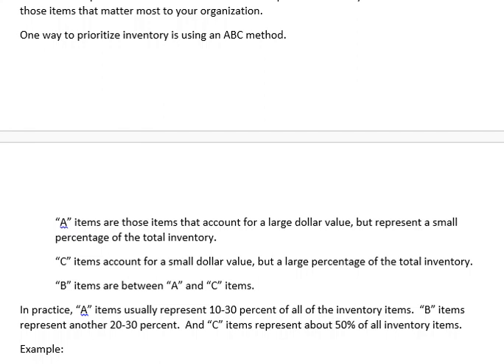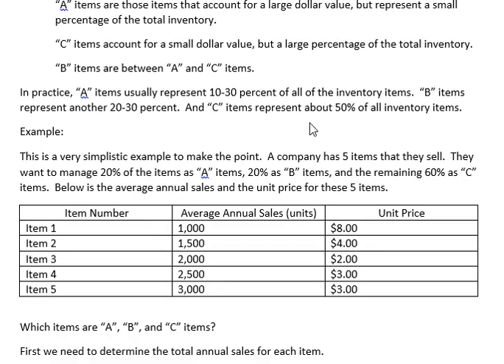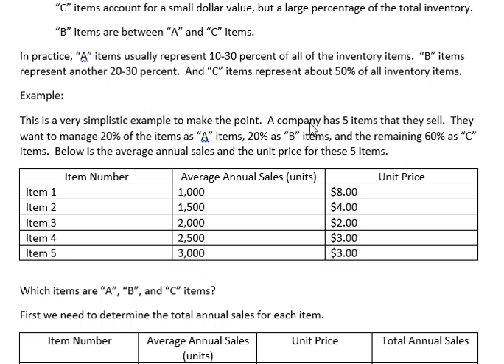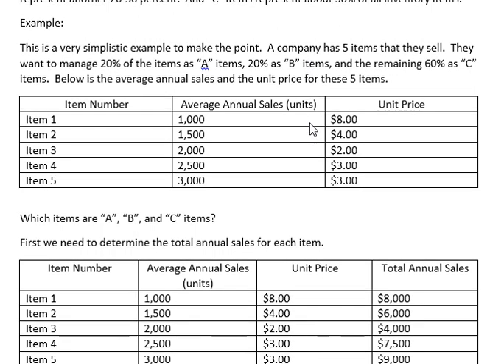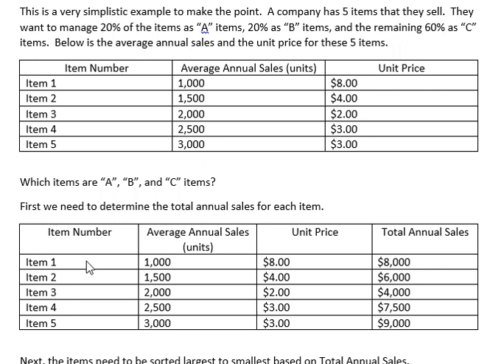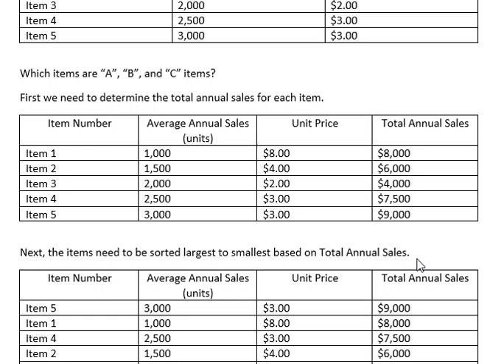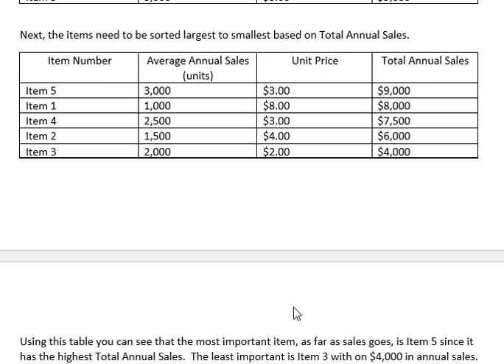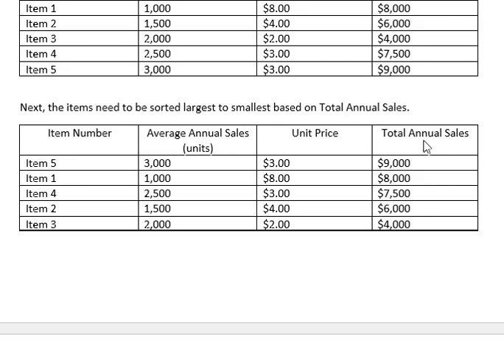Determining Which Items are ABC Inventory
This video shows how to determine which inventory items would be A, B, or C inventory items.